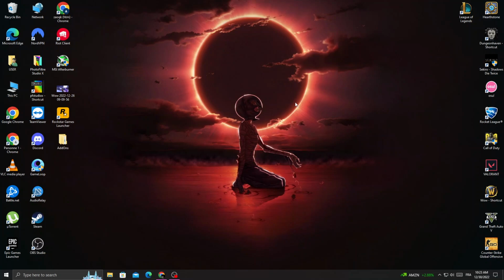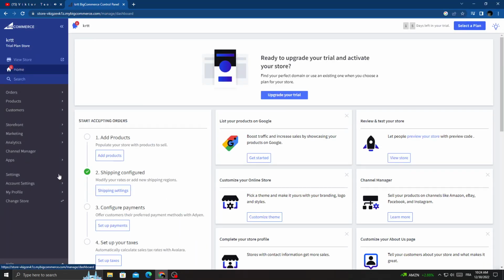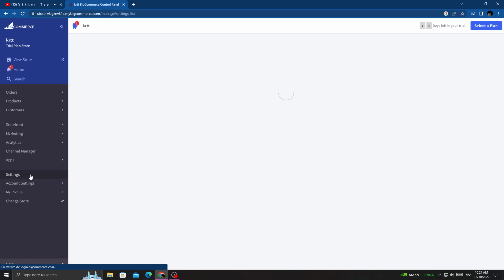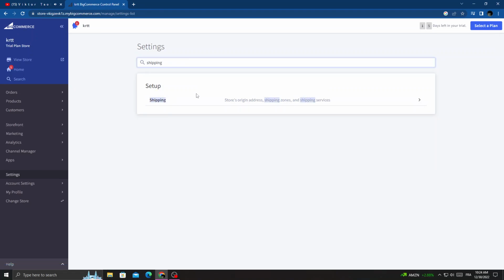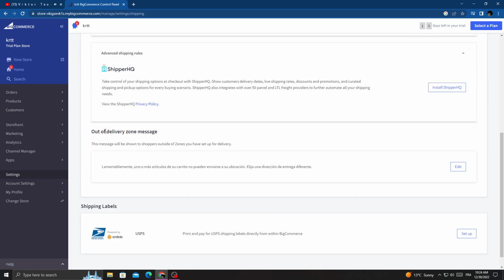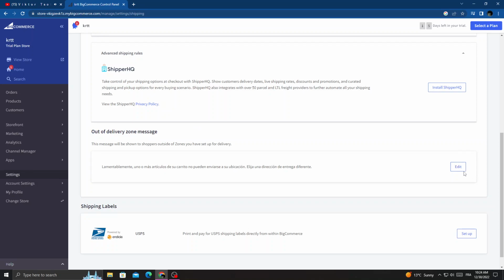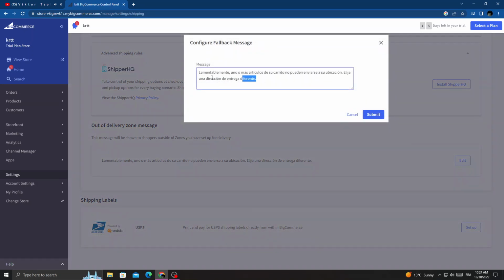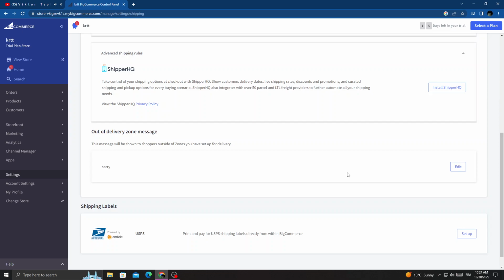How to Manage Out of Delivery Zone Message on Bigcommerce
in this video we discuss :